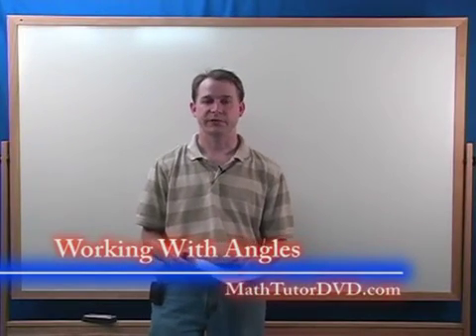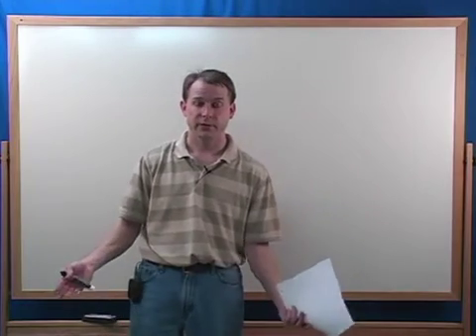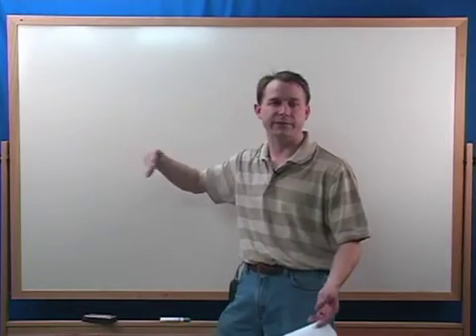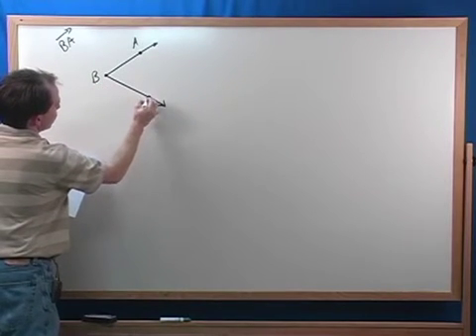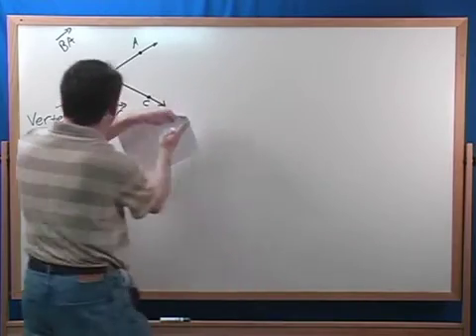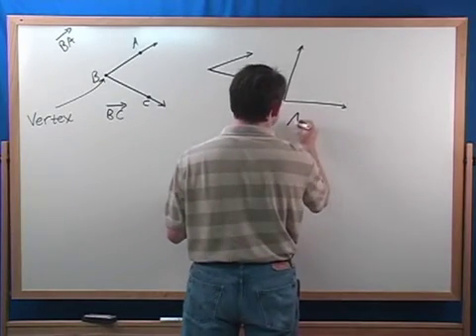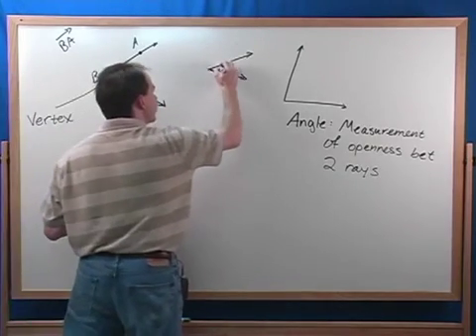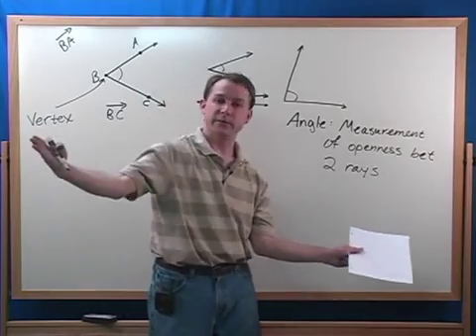Lesson 2 - Working With Angles (Geometry Tutor)